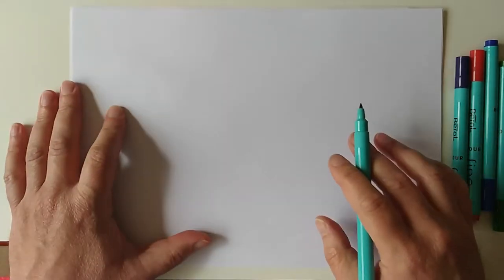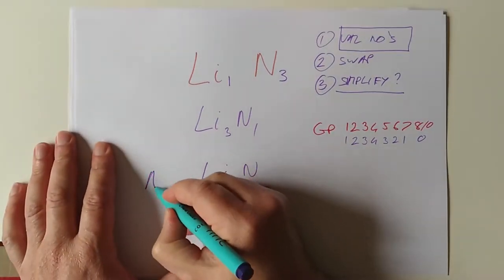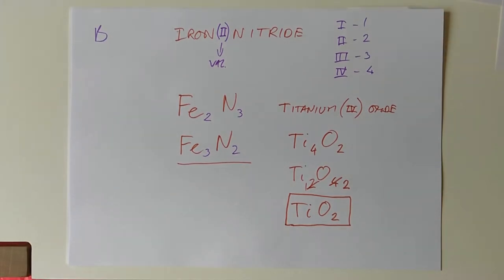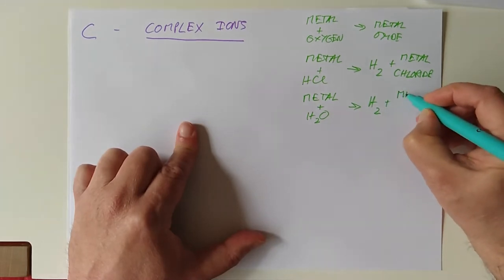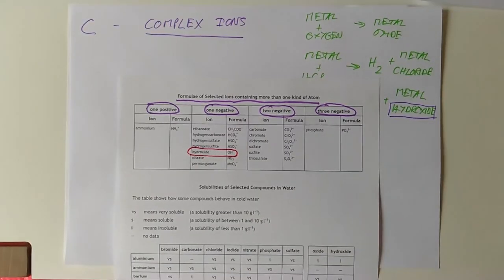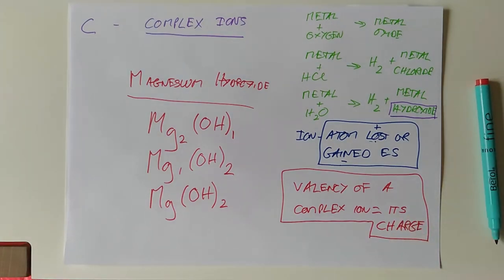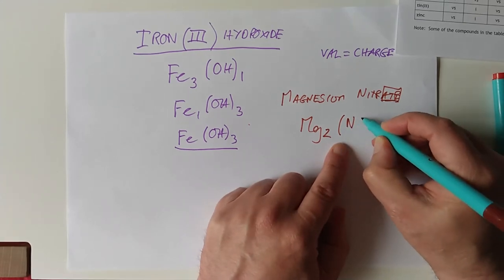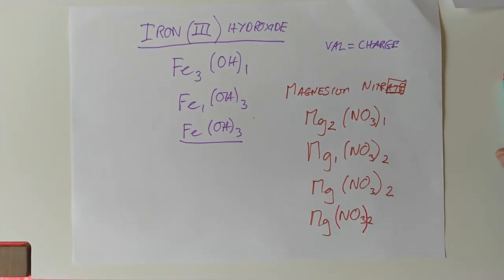N5 Chemistry Building Formulas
A walk through on how to construct the formula of a chemical compound across three difficulty levels.